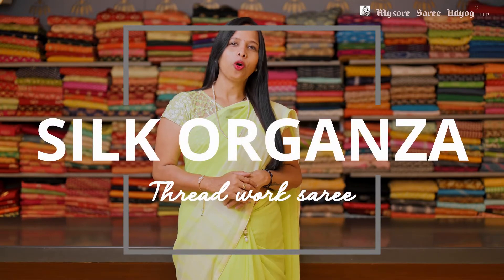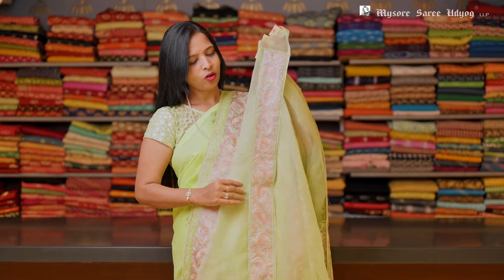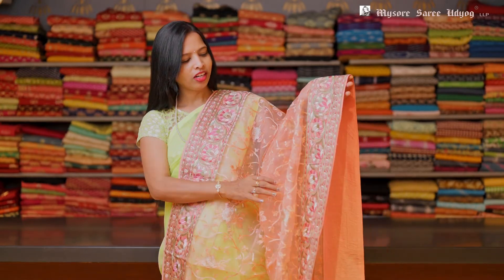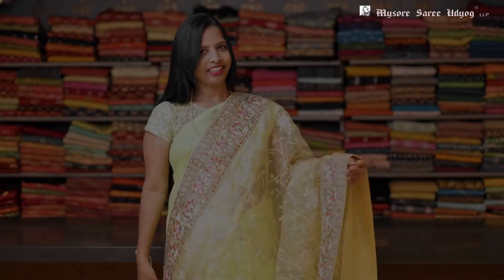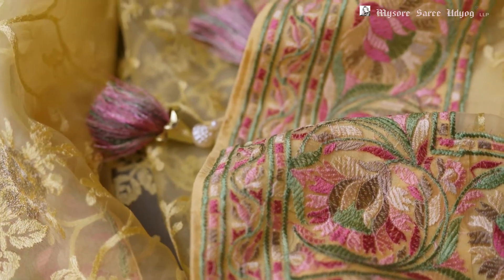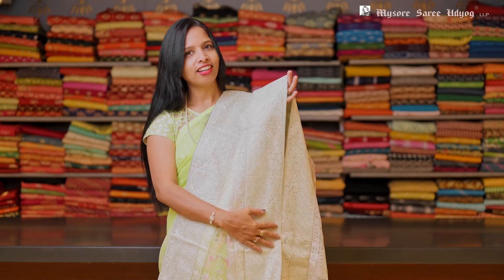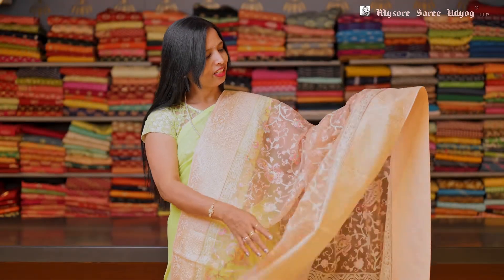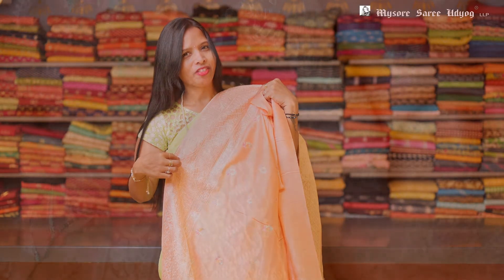Silk Organza thread work sarees | Mysore Saree Udyog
Shop Silk Organza thread work sarees at wide range of collections at Mysore Saree Udyog

Happy shopping!!!